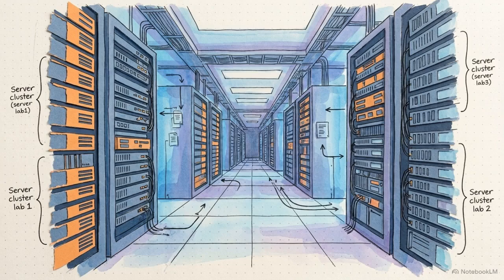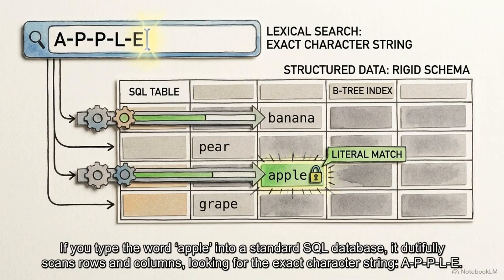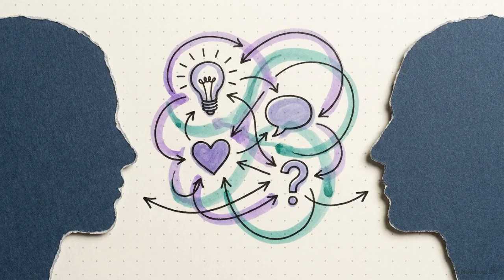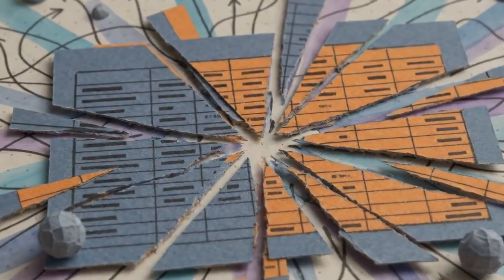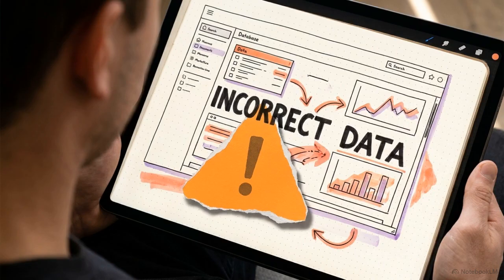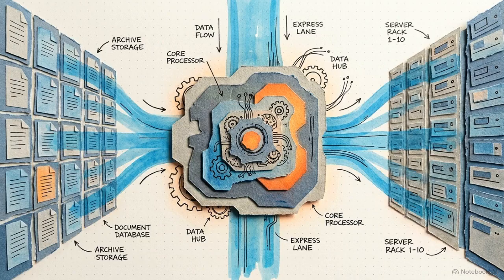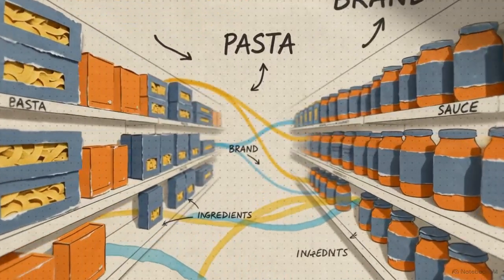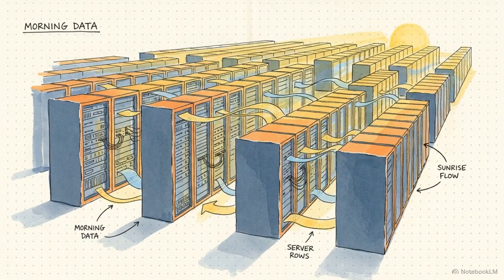Vector Databases Explained Simply | Semantic Search, Embeddings & RAG in AI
Are you wondering how modern AI applications search through millions of private documents in milliseconds and actually understand what you mean? The secret is the Vector Database
Unlike traditional relational databases that rely on exact keyword matches, vector databases are built to understand the meaning and context of your data
. They do this by storing data as vector embeddings—lists of numbers generated by machine learning models that represent the semantic meaning of text, images, or audio
By measuring the distance between these numerical vectors using metrics like Cosine Similarity or Euclidean Distance, the database can instantly retrieve conceptually similar items using Approximate Nearest Neighbor (ANN) algorithms like HNSW or IVF.
Most importantly, vector databases are the core infrastructure powering Retrieval-Augmented Generation (RAG). RAG retrieves relevant chunks of your private data and feeds them to Large Language Models (LLMs), ensuring AI responses are accurate, grounded, and free of hallucinations.
Whether you're building recommendation engines, semantic search tools, or your own AI chatbot, understanding vector databases is essential for any modern developer